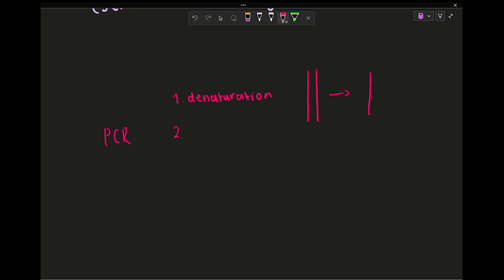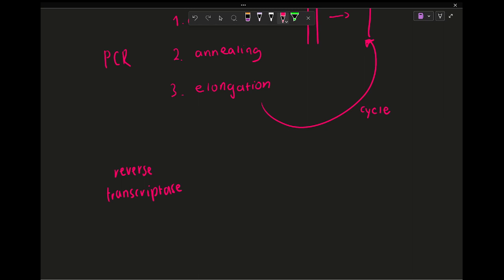PCR + Reverse Transcriptase - DAT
Covers PCR/Reverse transcriptase section in cells and molecular biology DAT section